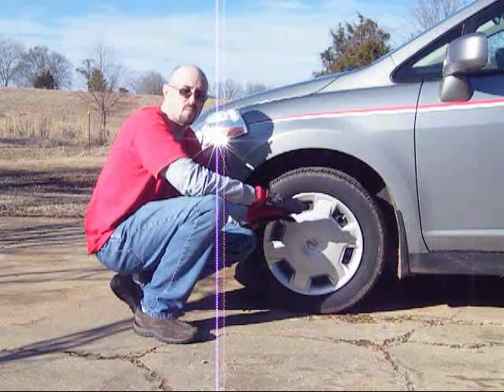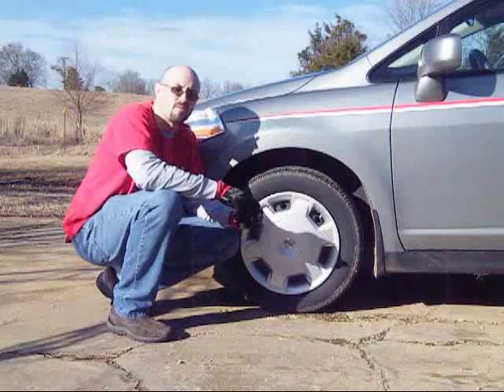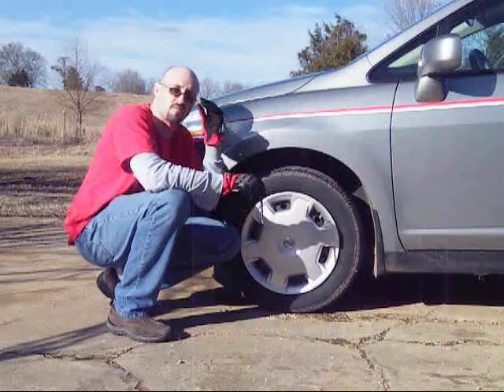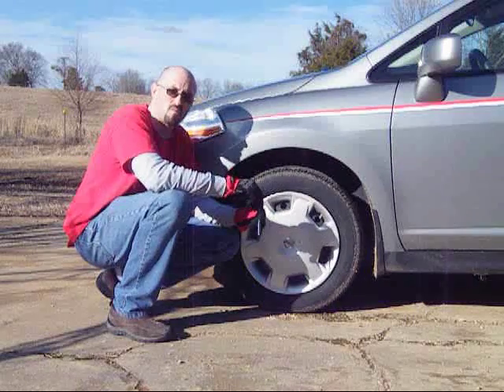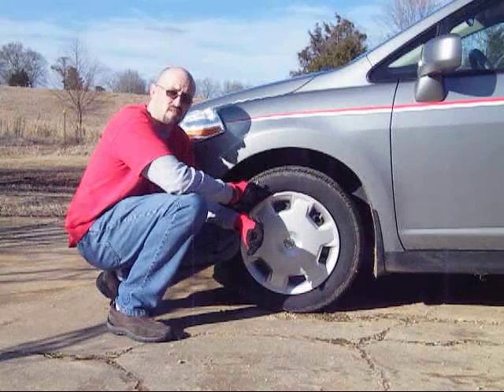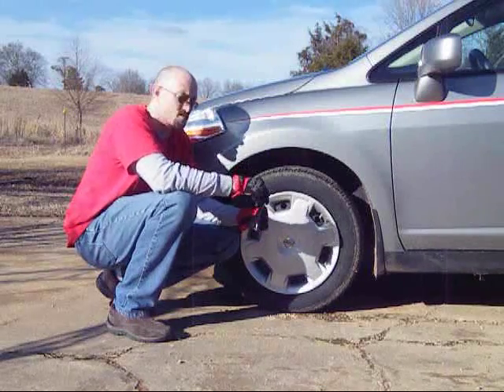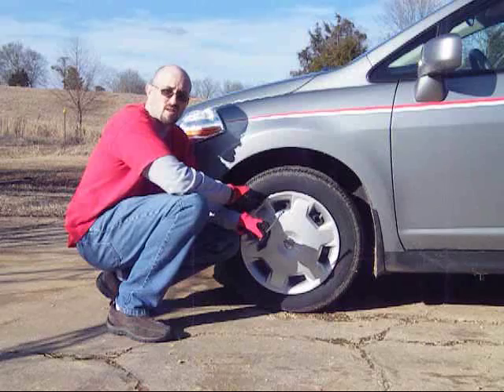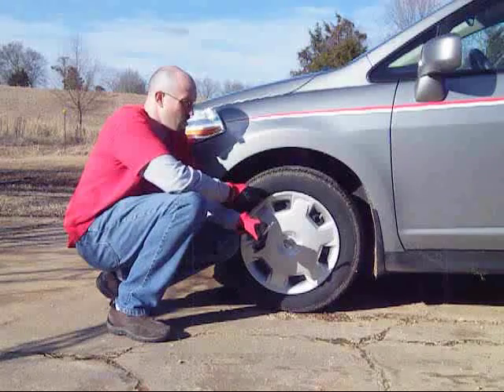Week 3: The TPMS System on your Versa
The staff at NissanVersa.org describes the function of the Tire Pressure Monitoring System, tire pressure, and tire rating.